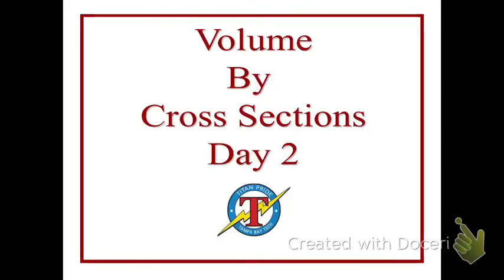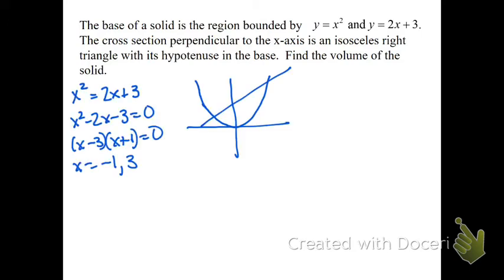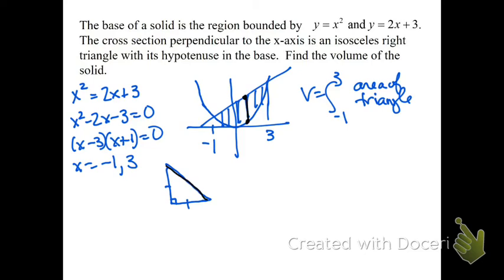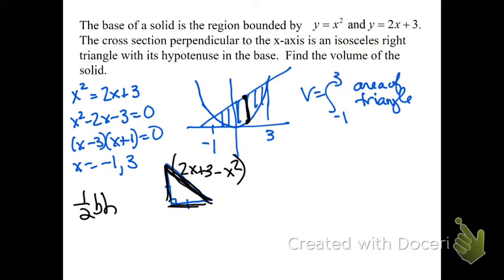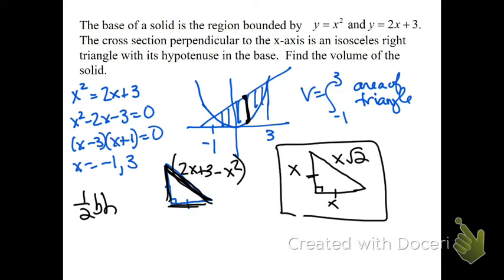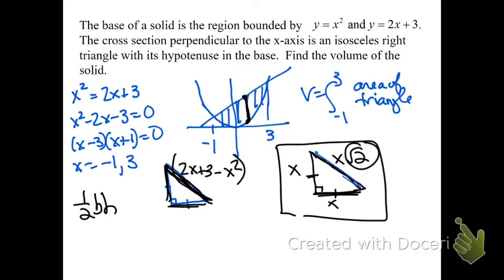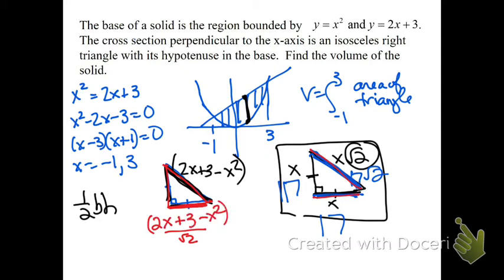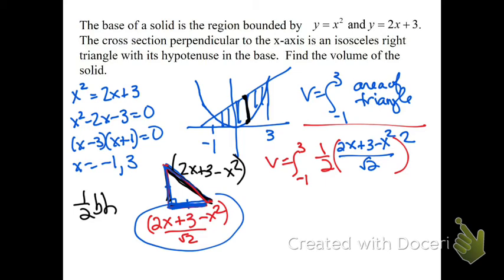Vol by Cross sections Day 2